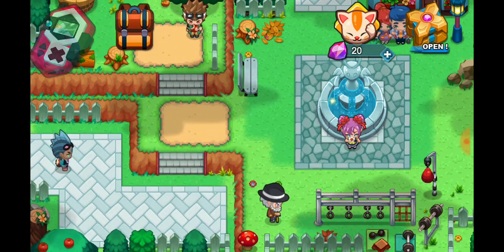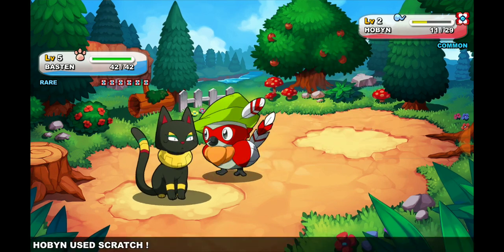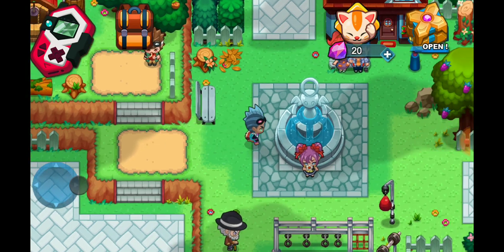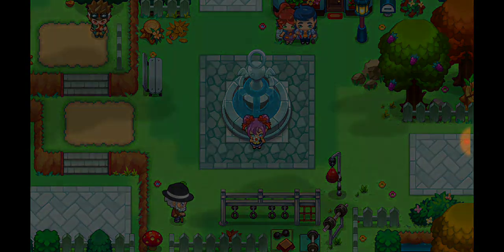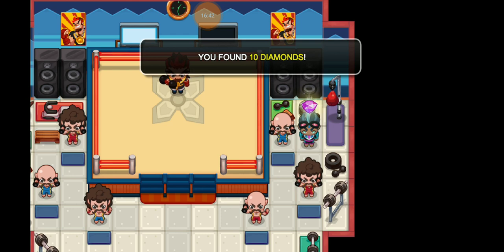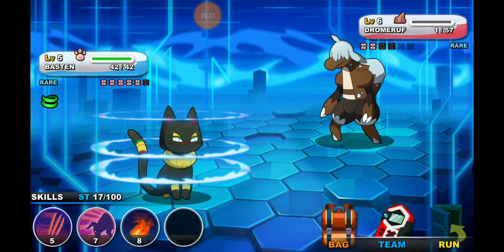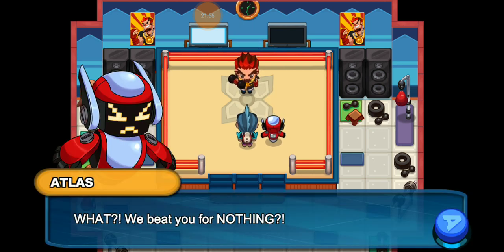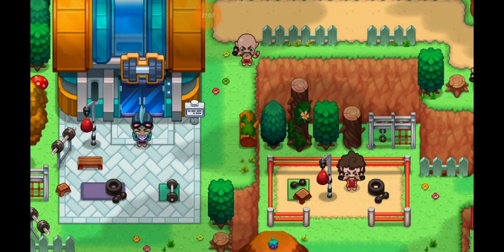Nexomon - Just Use Potions, It Works Trust Me